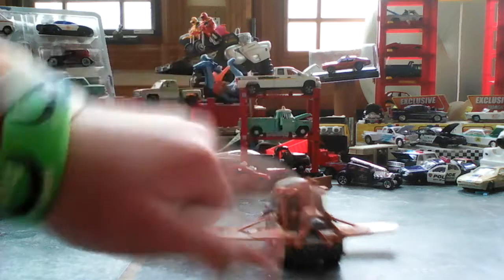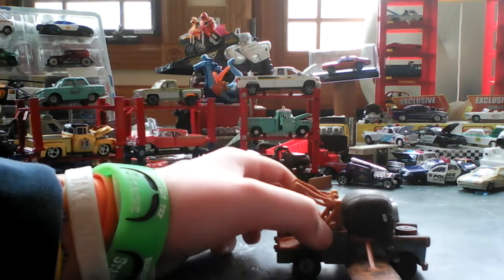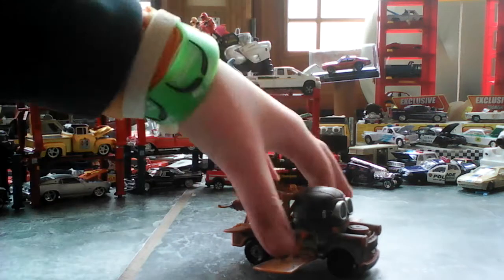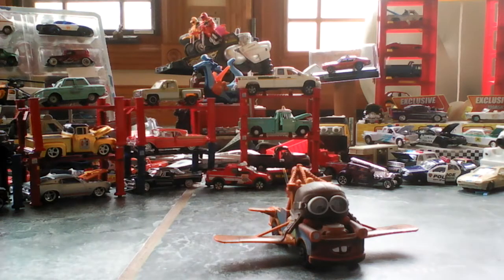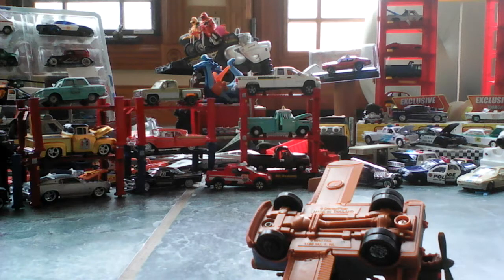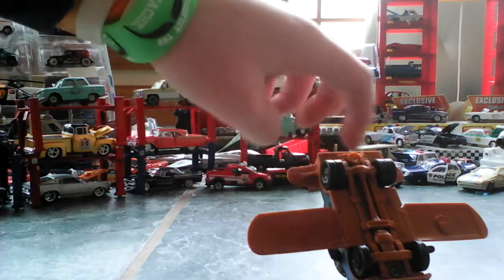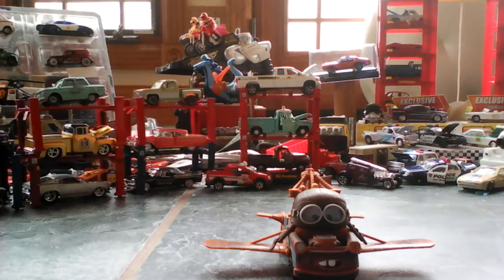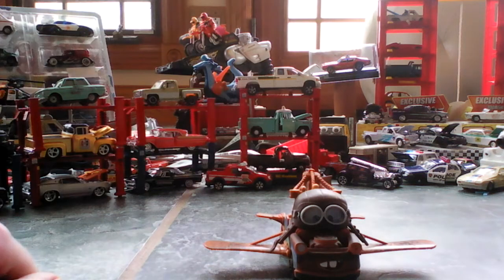Mattel® Aviation Tow Mater™ (©) Mater Toons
Richard Unicorn shows Aviation Tow Mater™(©)